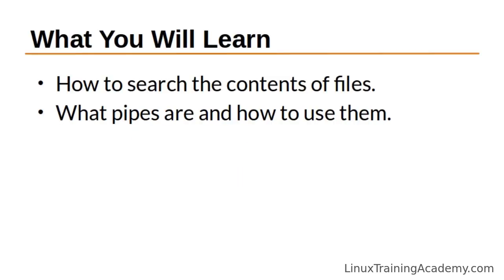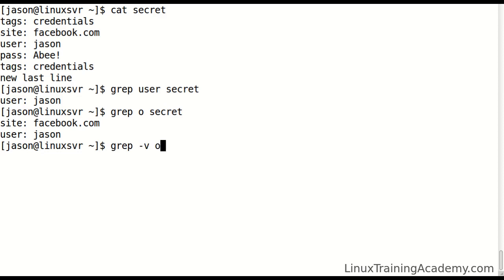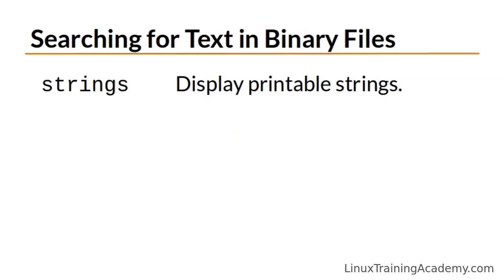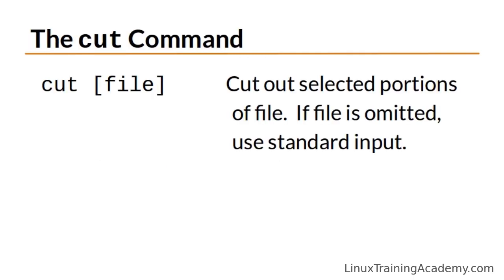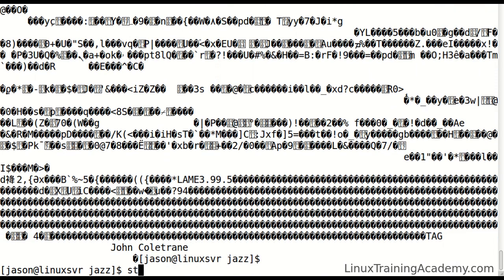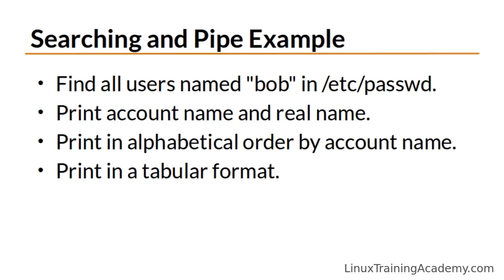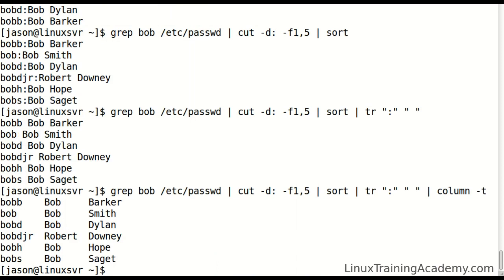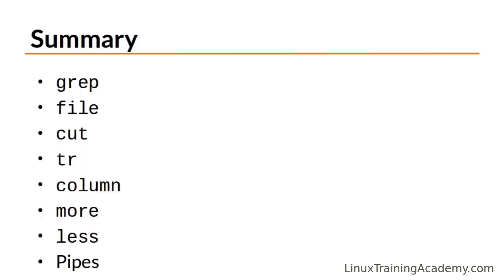4. Intermediate Linux Skills (24-28)(5)